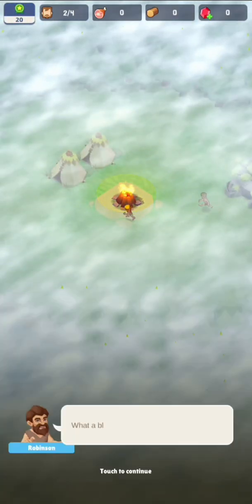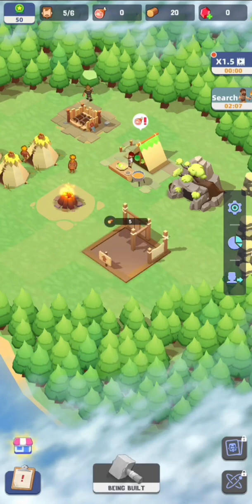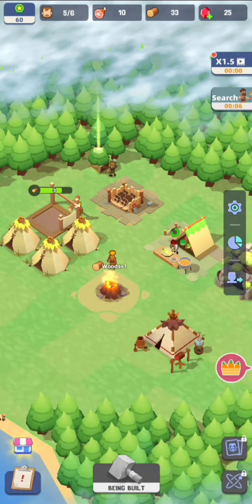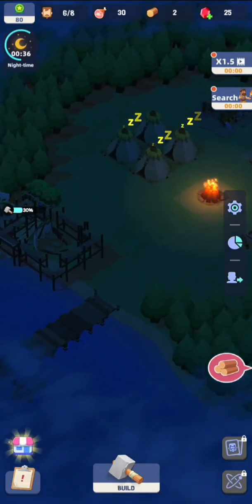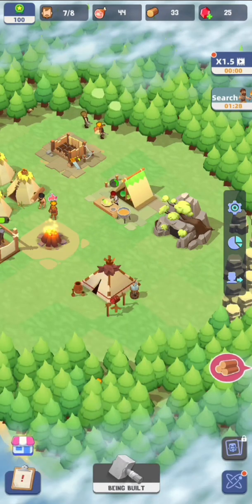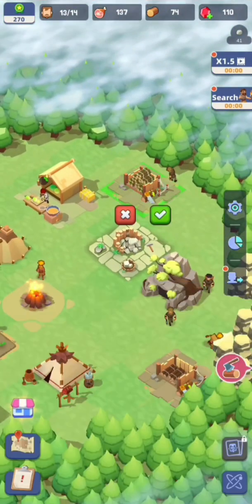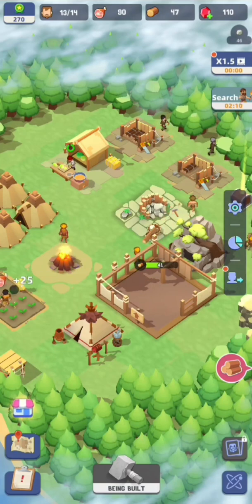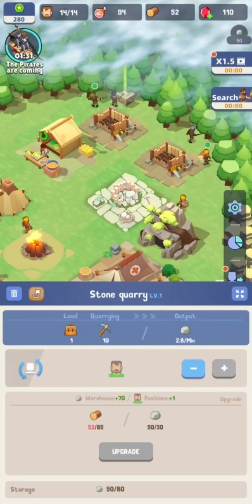Let's Play Survivor Island: Idle Game Part 1 - Relaxing base building & strategy mobile game!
Hello world! I'm SID and this is my rendition of Survivor Island: Idle Game, a simple & relaxing base building, strategy, and resource management games by Long Games. This is my first gameplay. Enjoy!

PS: I also watch ads during timeskip to get advantage and helping dev.

ABOUT ME:
I'm a passionate gamer, specialized in vast genre of Simulation, Strategy, and Sandbox. Sometimes I also do Puzzle, Idle, and RPG. Playing one game at a time, I plan to push game to the limit (at least 'till I'm bored). Thanks forb coming here, and feel free to recommend any game based on that genre!